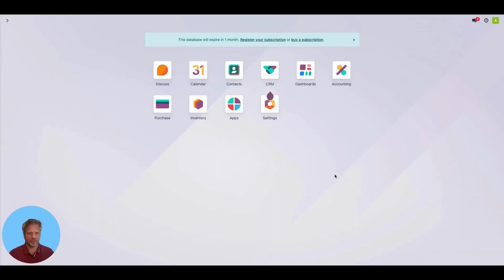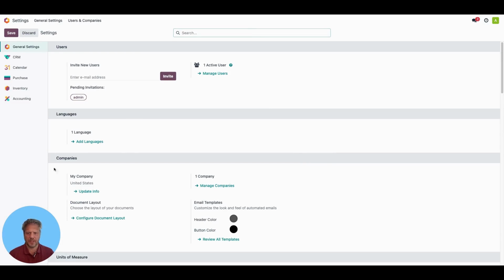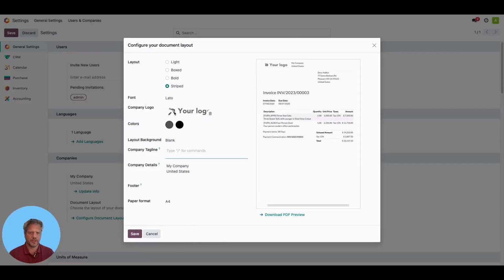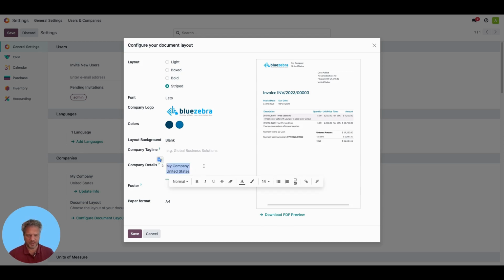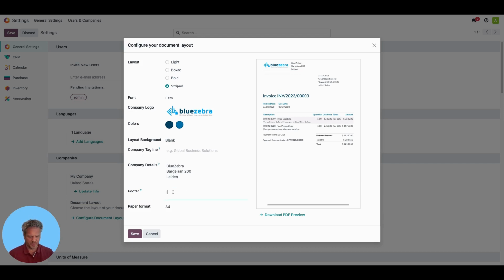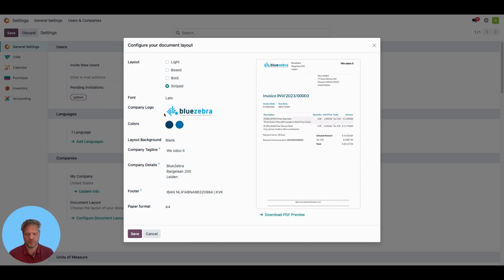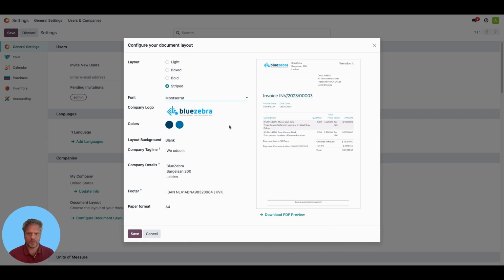Odoo with BlueZebra #2: Configuring your document layout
Welcome to the second episode of our series "Odoo with BlueZebra"! In this video, we will show you how to customize the document layout in Odoo to perfectly match your company's style and preferences.

What to expect in this video:

A step-by-step guide to customizing document layouts in Odoo.
Tips and tricks to make your documents look professional and personalized.
Using Odoo's built-in tools for editing invoices, quotes, and other documents.
Helpful explanations and demonstrations from our experts at BlueZebra.
If you want to learn more about Odoo or BlueZebra, make an appointment through our website.